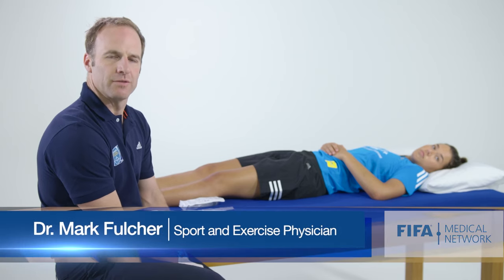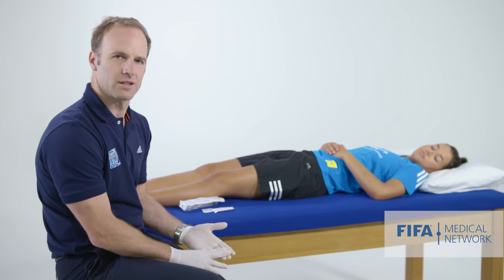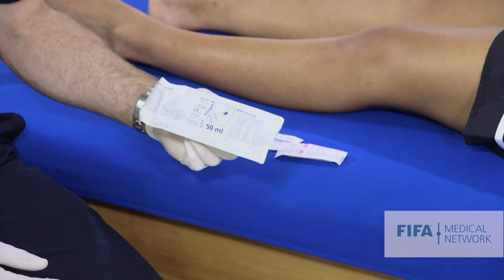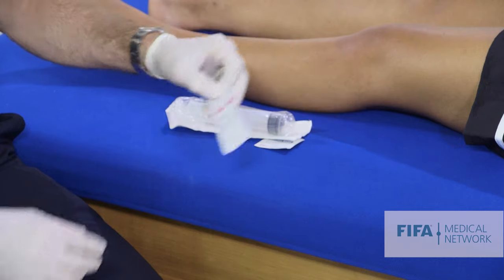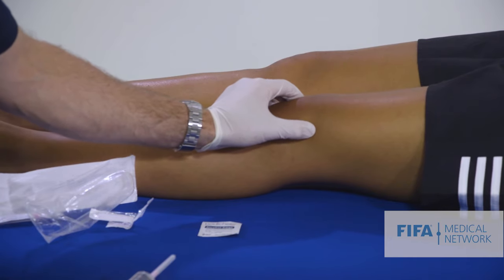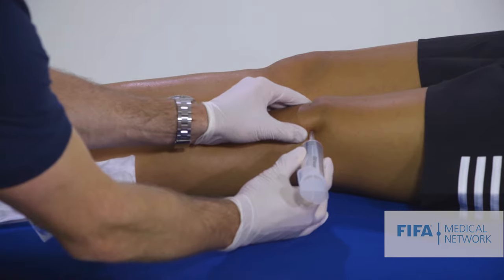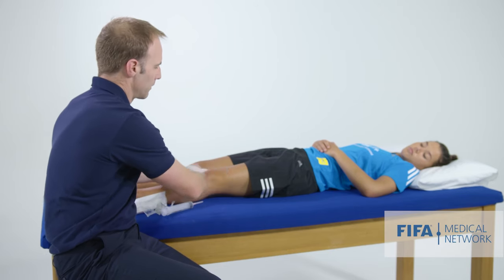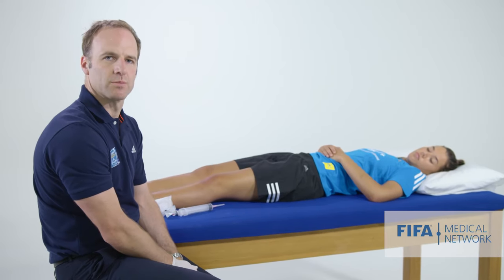Knee Aspiration | Practical clinical skills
This video shows you the technique used to aspirate a knee and the materials you will require.